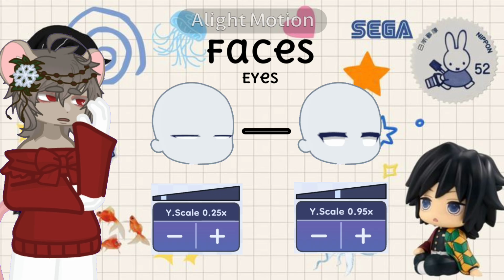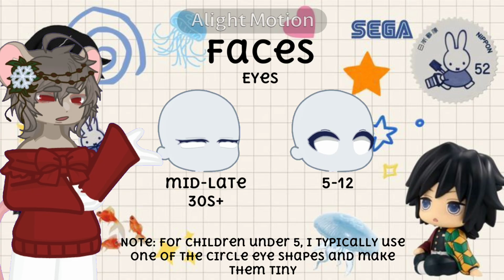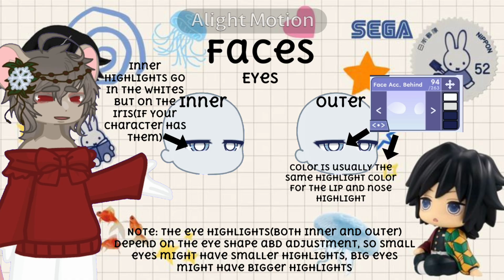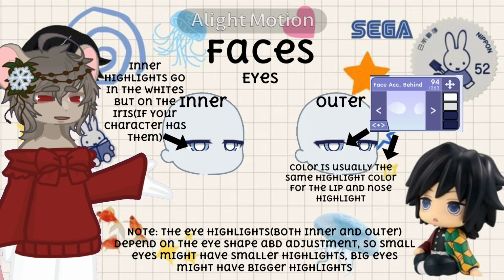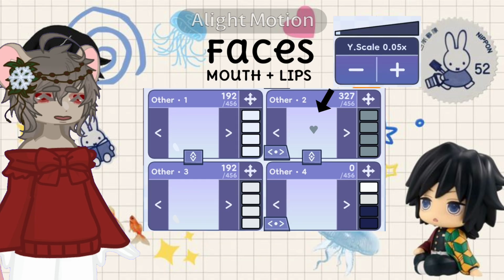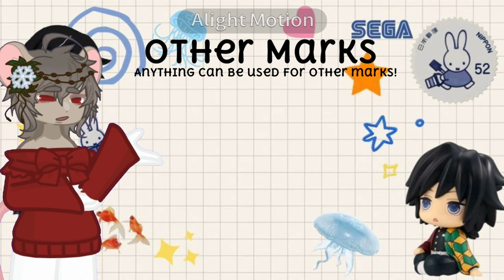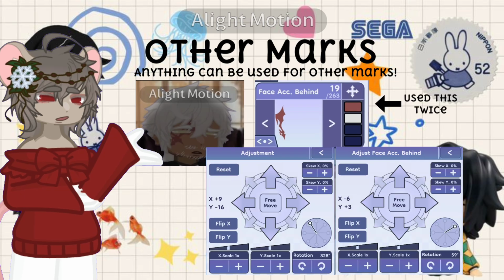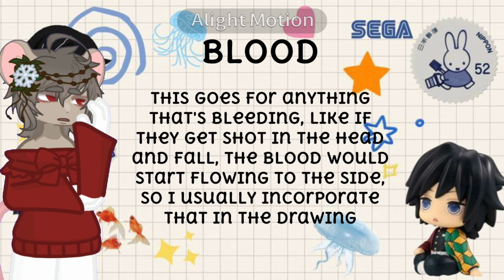🪷: Tutorial on body bases, faces, scars/marks, & more! ✏️ 「Gacha Life 2」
✧─── ･ ｡ﾟ★: .✦ . :★. ───✧

Inspo: ☆°○Peterxp, xMoqax, & Mei○°☆

✧─── ･ ｡ﾟ★: .✦ . :★. ───✧

Time: 3d 46min 43sec

Layers: 308

Next Upload: 🕸Me And Mr. Wolf

✧─── ･ ｡ﾟ★: .✦ . :★. ───✧

Thank you @𝓐𝓭𝓪𝓶𝔁  for the tutorial request! I really do hope this is helpful for you :]